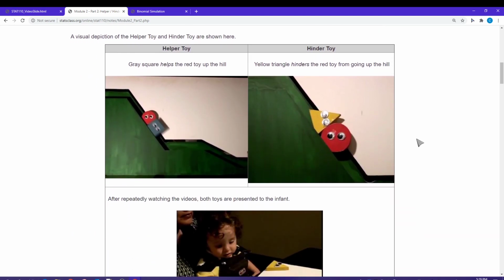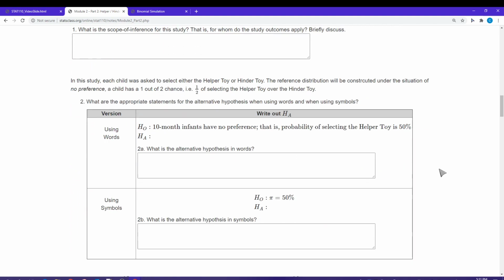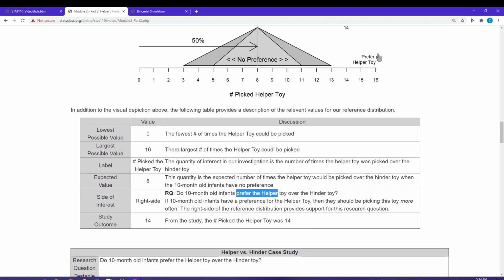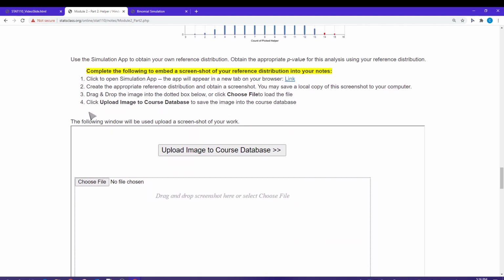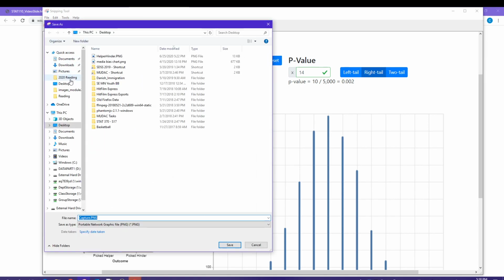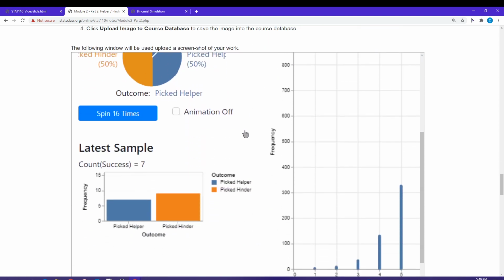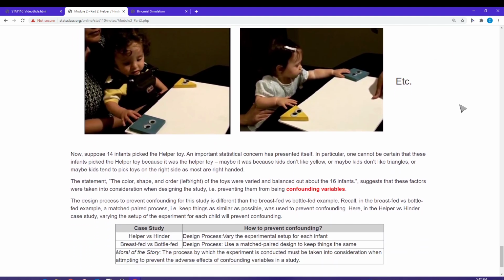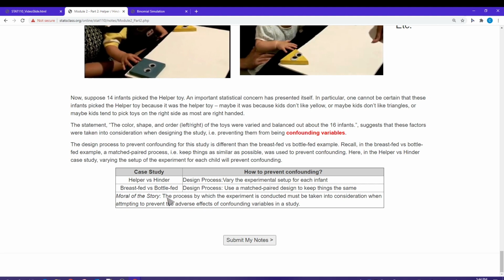Module 2 : Part 2 - Helper / Hinder Case Study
This video is for Module 2 :Part 2 and includes a discussion of the Helper / Hinder Case Study.